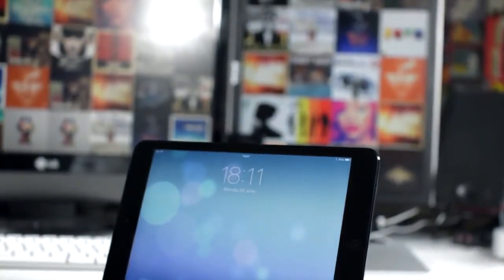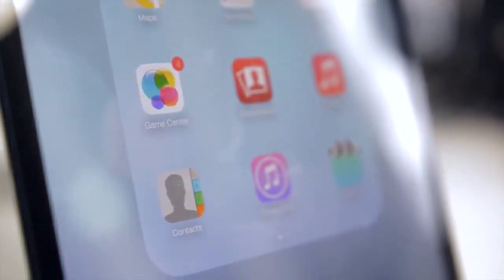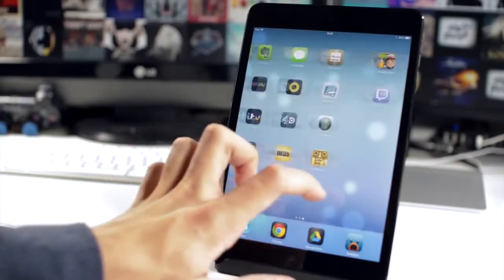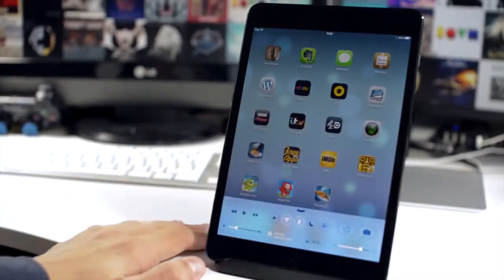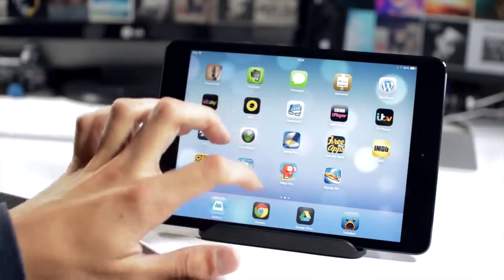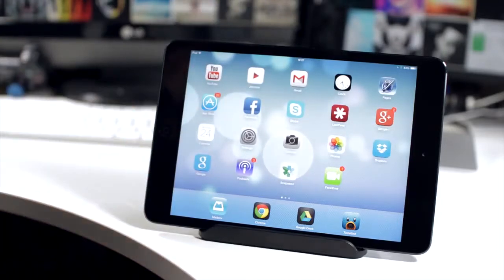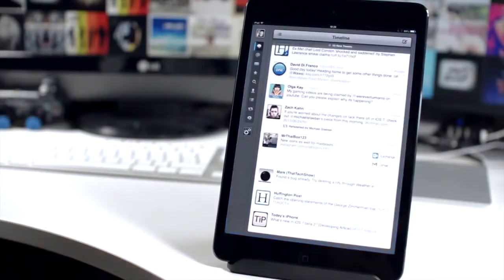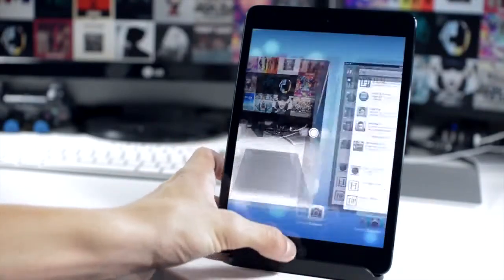iOS7 beta2 iPad mini